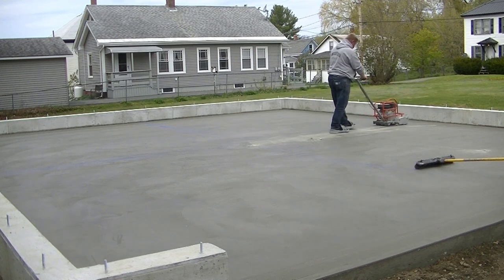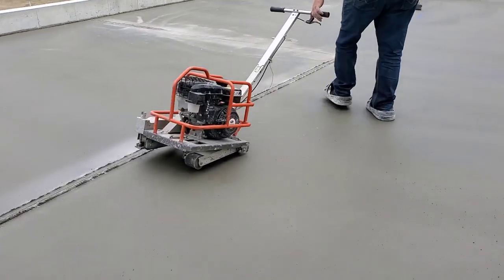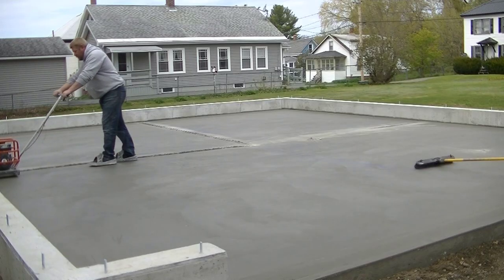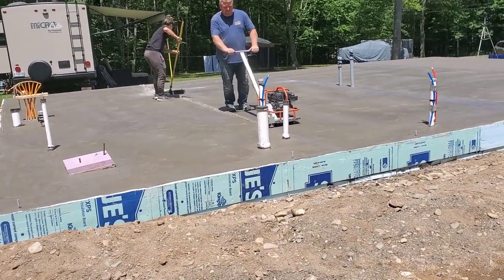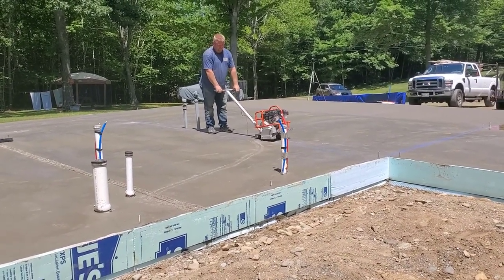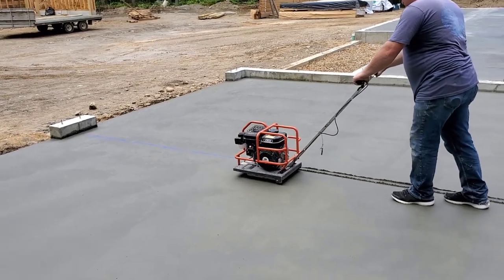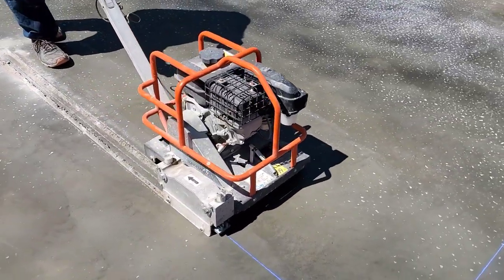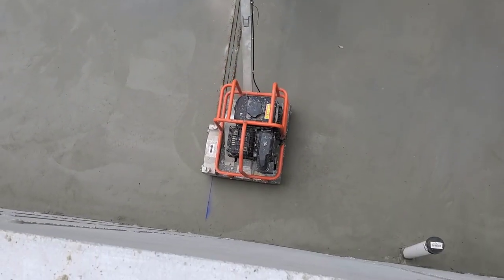Saw Cutting Contraction Joints In Concrete Floors & Slabs (Does It Really Work?)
Saw cutting contraction joints in concrete floors and slabs. Does saw cutting joints in concrete really work?
This video shows us saw cutting some of our floors and garage slabs.
I'll show you how I saw cut my joints and what I use to do my saw cuts.
Saw cutting contraction or expansion joints helps control shrinkage cracks in floors and slabs.
We saw cut all our concrete floors to help control shrinkage cracking. For the most part it works really well.
I use the Husqvarna Soff-Cut X150 Prowler saw to cut my joints. This is the best saw for cutting early and cutting green concrete.
I highly recommend getting this saw if you need to cut joints like we do. It'll save you a lot of time and pay for itself in no time.
It makes cutting joints very easy and is lightweight so one person can handle it pretty easy.

MARSHALLTOWN SHOCKWAVE VIBRA-SCREED:

TOPCON LASER LEVEL:

DEWALT PENCIL VIBRATOR TOOL:

INVERTER GENERATOR LIKE WE USE:

HAND FINISHING KNEE BOARDS:

MAG FLOAT & STEEL TROWEL SET:

2" MARGIN TROWEL:

CONCRETE PLACER OR KUMALONG:

CONCRETE FINISHING BROOM:

CONCRETE SCREED:

CONCRETE EDGER:

CONCRETE GROOVER:

BOSCH HAMMER DRILL: